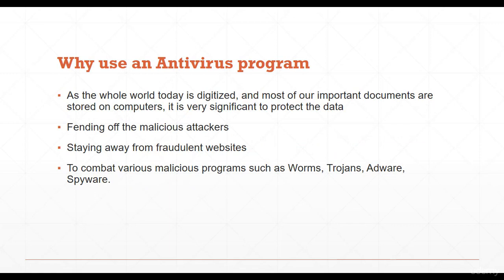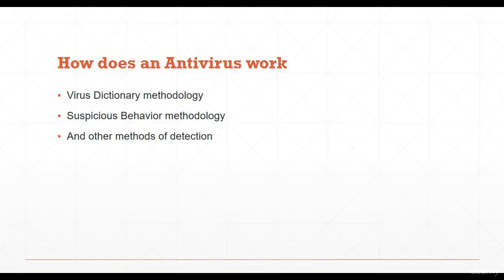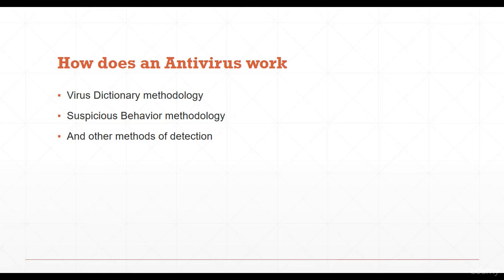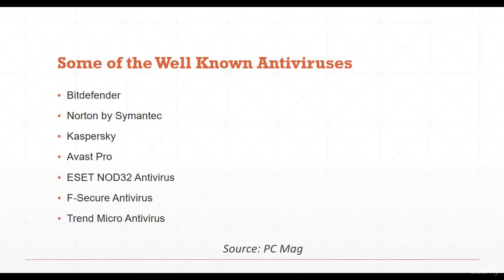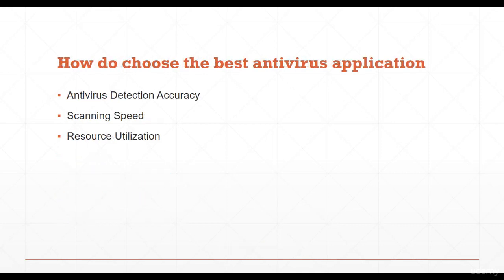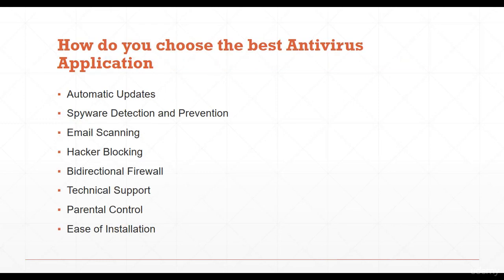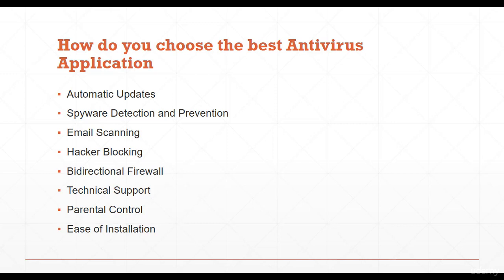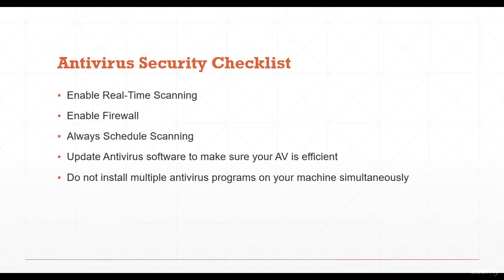Cyber Security Course for Beginners antiviruses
Cyber Security is one in every of cutting-edge most up to date profession fields. This course will provide a wide overview of Cyber Security concepts and practices. Beginning with underlying fundamentals of cyber security, additional lessons discover centre technologies along with encryption, sandboxing, and antiviruses. Securing your Wordpress website and your online identity is likewise featured, as are secure online transactions, email security, and how to conduct cyber activities.

The course unfolds over 15 video training and supplemental substances.We will be constantly adding new videos into this Course. Videos include the understanding of the security concepts and talk on making the non-technical users of the internet understand the realm of cyber security and understand how to protect their online identity. The Studying is self-paced, however the complete series may be experienced in about one weeks. And moreover we have made sure to add topics that would help the general public to understand the basics of Cyber Security in order to protect themselves from the predators of the internet.

The Students will understand the basic concepts of Cyber Security.
The Students will learn how to protect themselves from the predators of the Internet.
The Students will be able to take precautionary measures to stay safe online.

A Computer or a Smart Phone connected to the internet.
Interest to learn the fundamentals of Cyber Security.
Basic Understanding of the Computers and the Internet.

Who this course is for:

Non-Technical Citizens of the Internet.
Homemakers.
Anyone who has interest in getting into the world of Cyber Security

1.introduction to security

2.internet security

3.internet secrity-configuring chrome security settings

4.internet secrity-configuring firefox security settings

5.internet secrity-configuring internet explorer security settings

6.identity theft

7.encryption

8.sandboxing

9.scanning viruses using online tools

10.secue online shopping

11.securing your Emails

12.antiviruses

13.antiviruses-Configuring an antivirus (NOD 32)